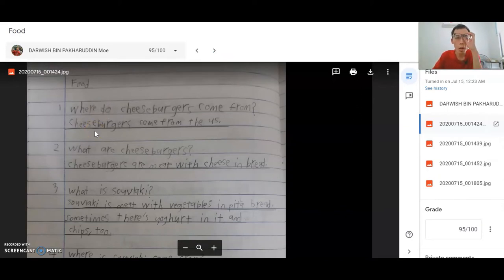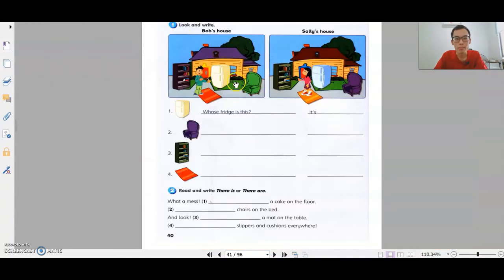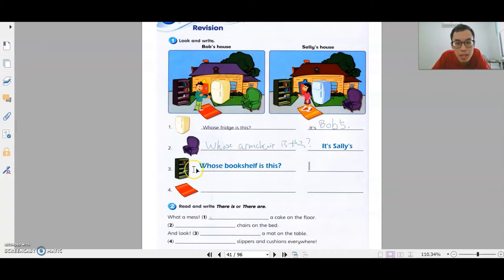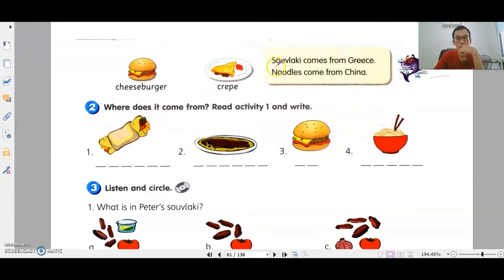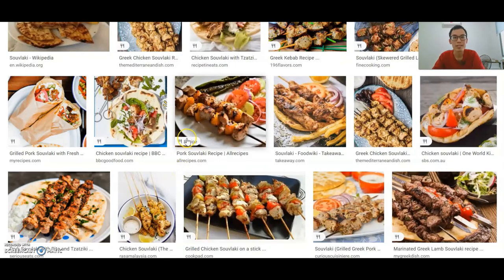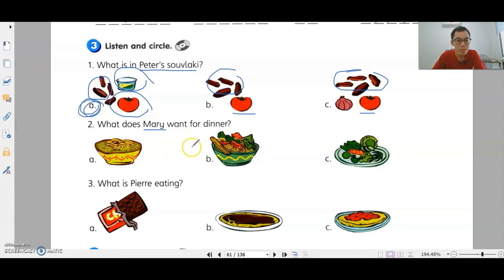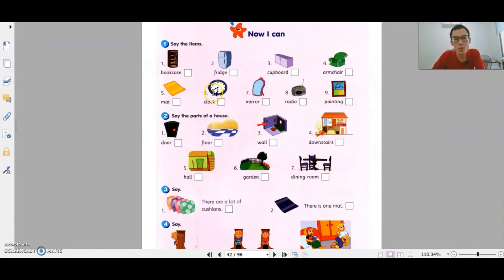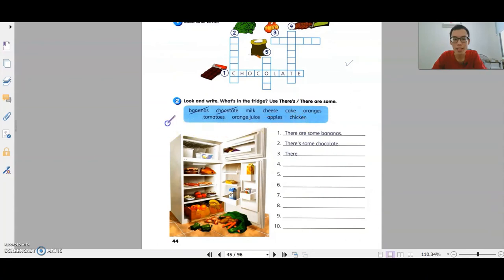Year 3 English: Food (Revision)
Crepes, souvlaki, cheeseburgers and noodles. Yummy!